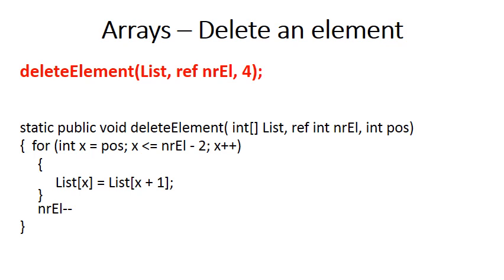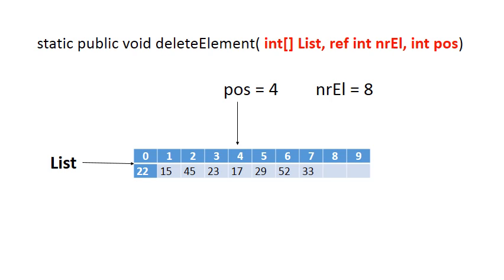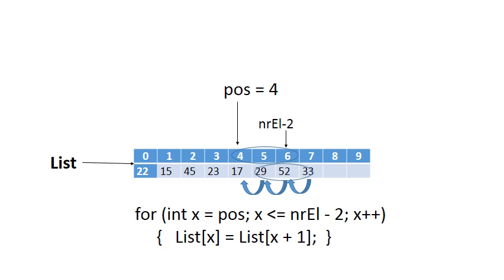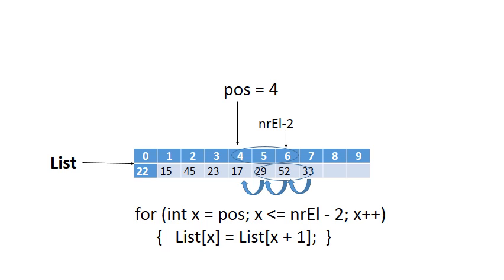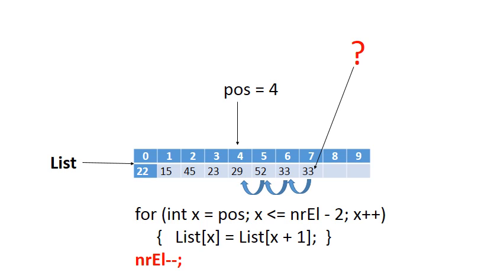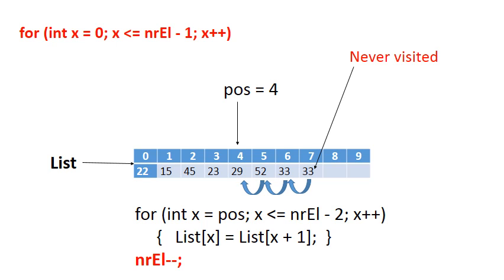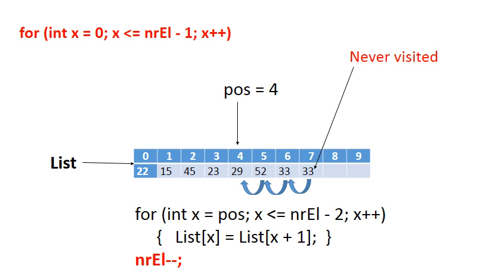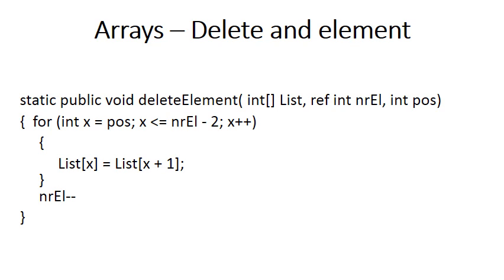Arrays – Delete an element